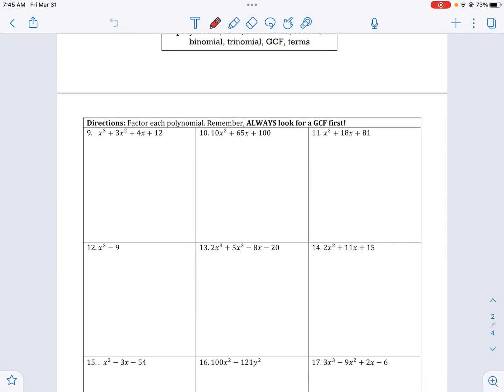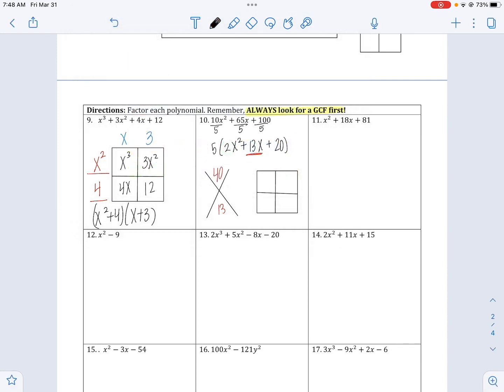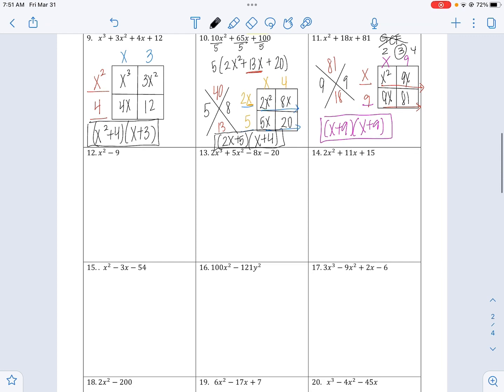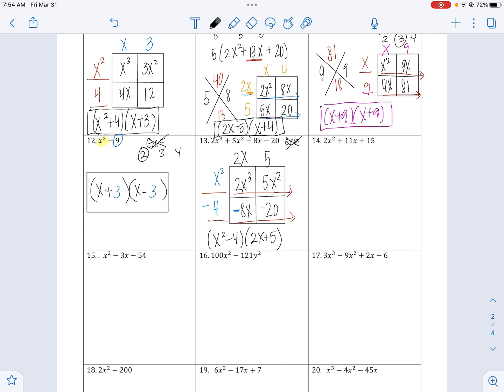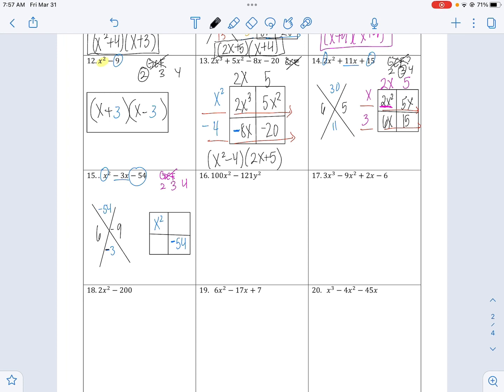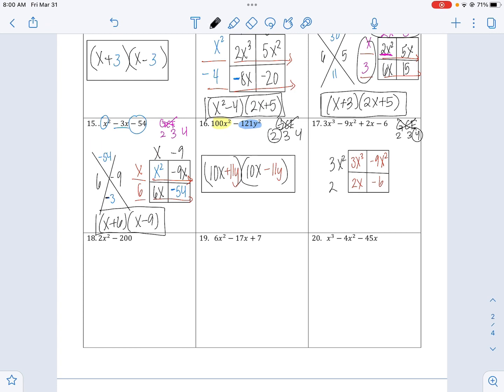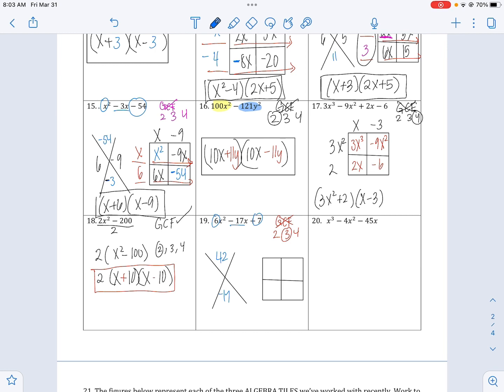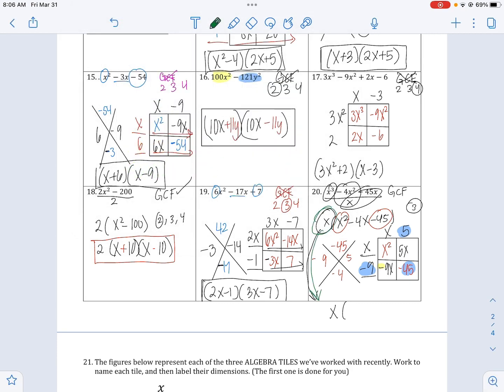March 31, 2023